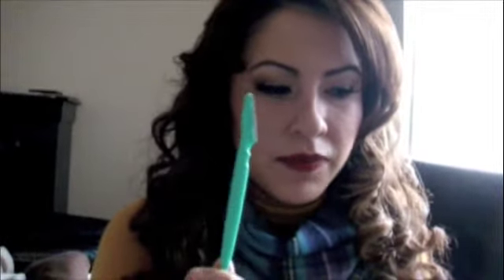TUTORIAL:how i do my husbands eyebrows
how i do my husbands eyebrows